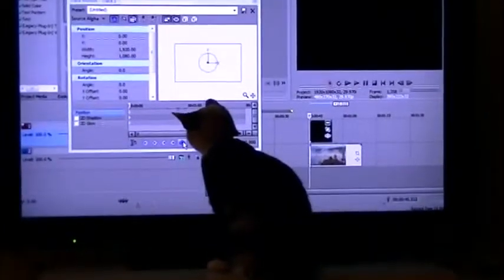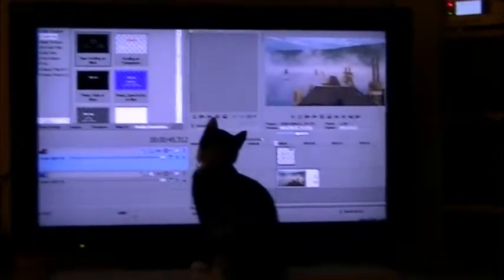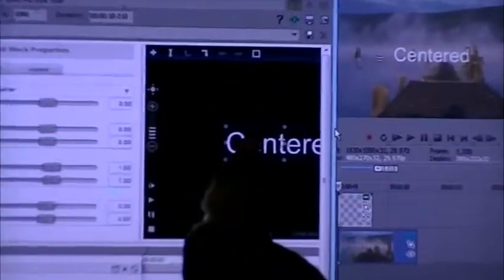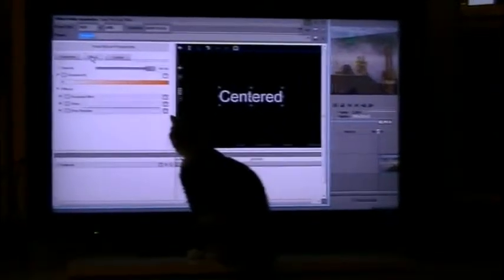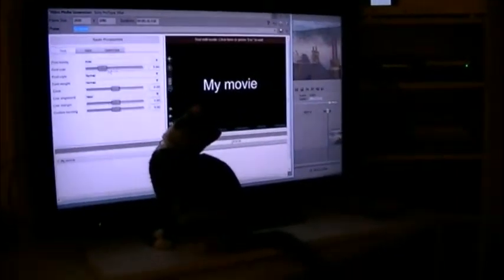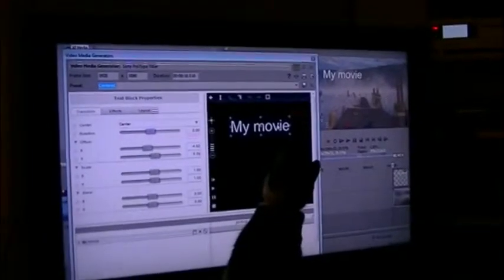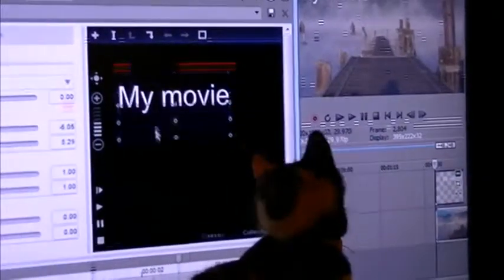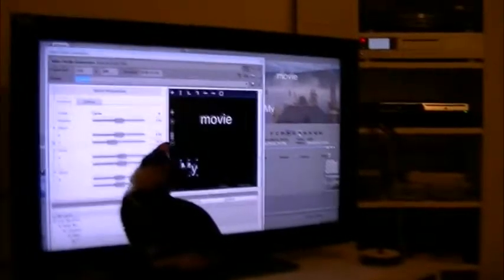Sony creative software tutorial and one very intrested viewer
A little clip for Gary Rebholz and the creative software team members from one very interested viewer.